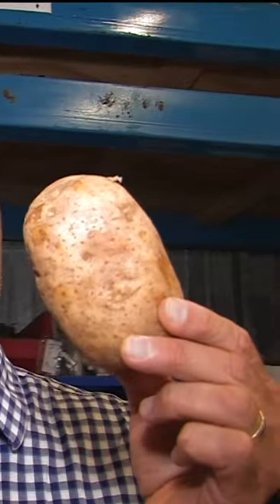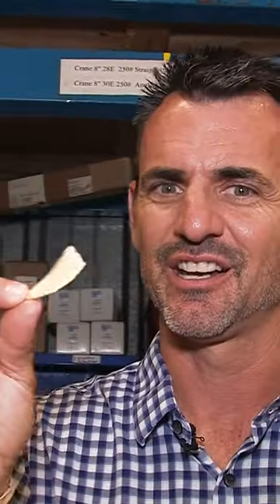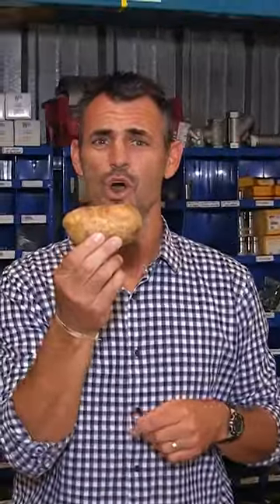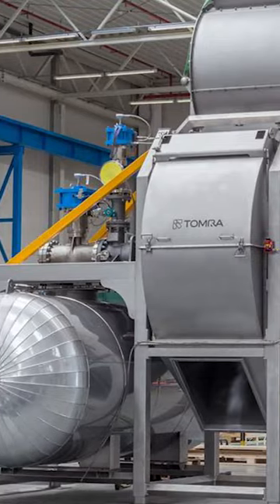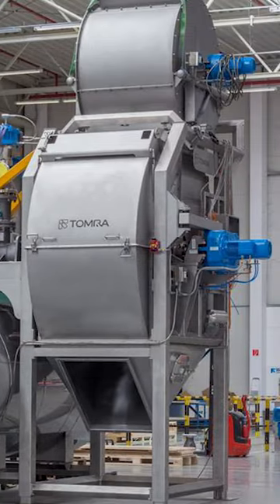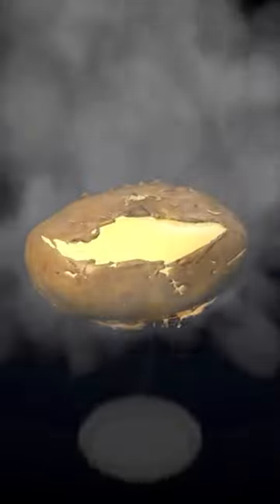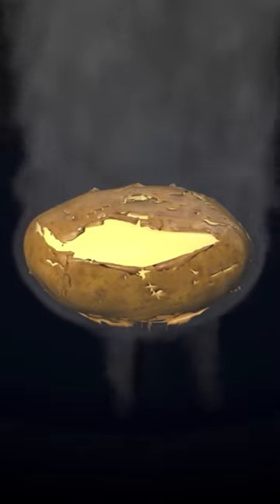MMMMM...Potato Chips - Steam Short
Today, we will learn how steam boilers help factories peel potatoes. Using a unique property of steam, manufacturers can explode the skin off a potato.​

Watch the video to hear Brent explain the process of removing the skins from the potatoes to make potato chips.